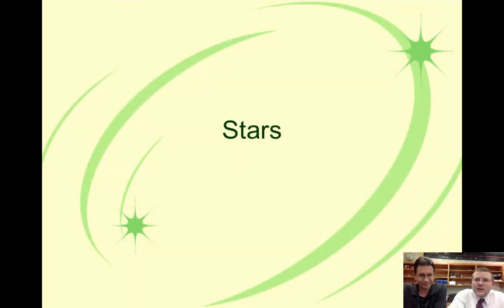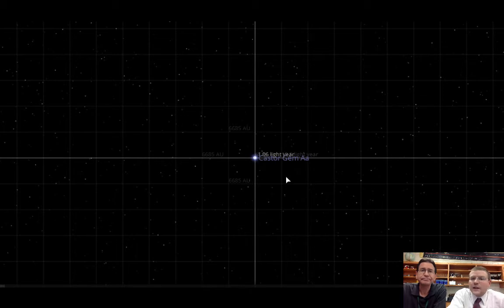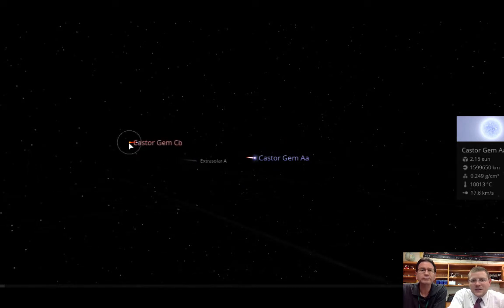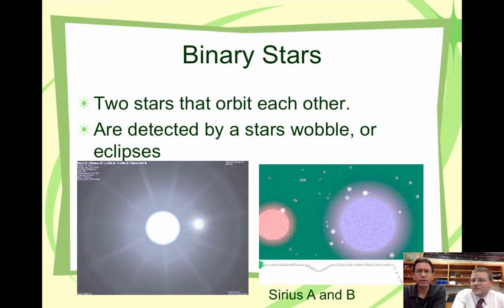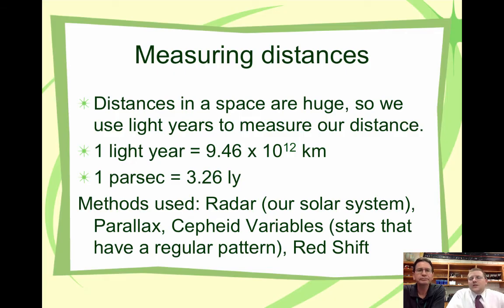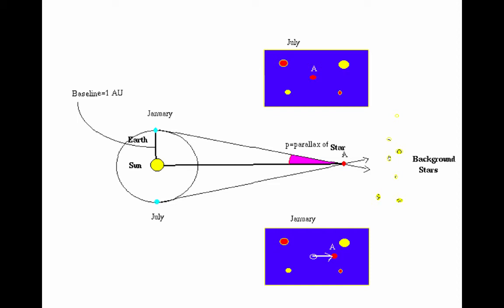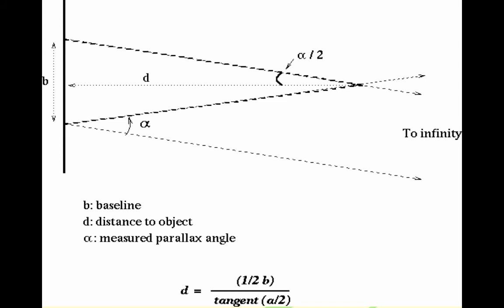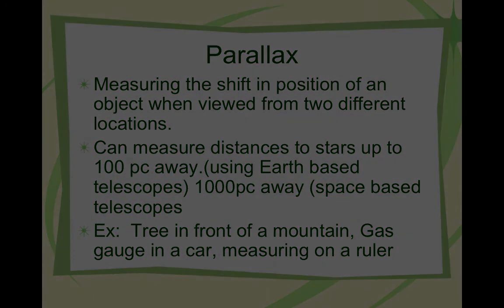9.1 Binary Stars and Parallax